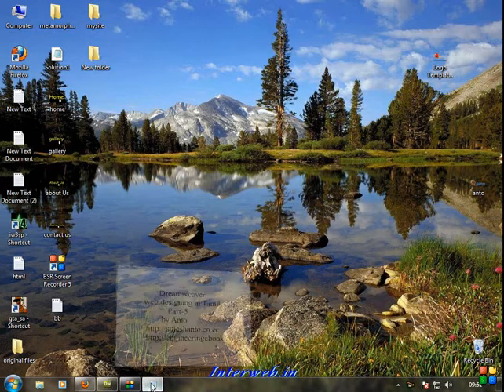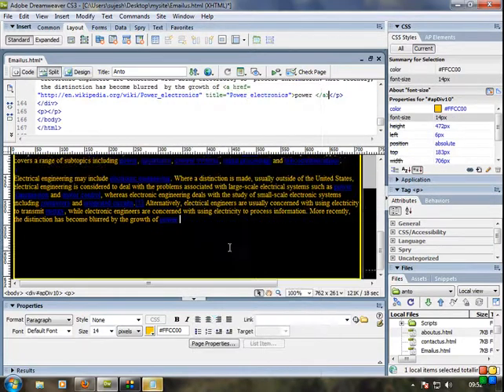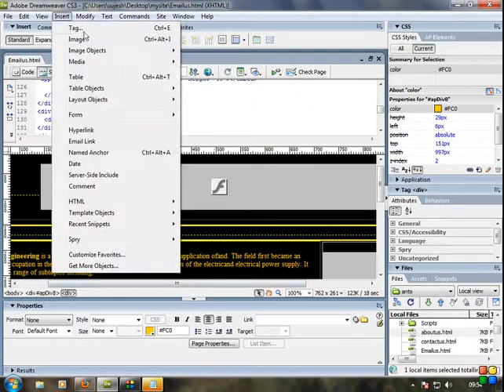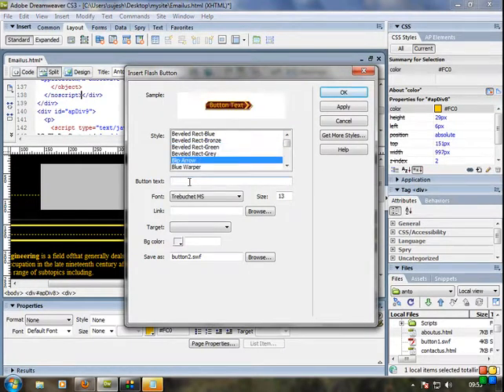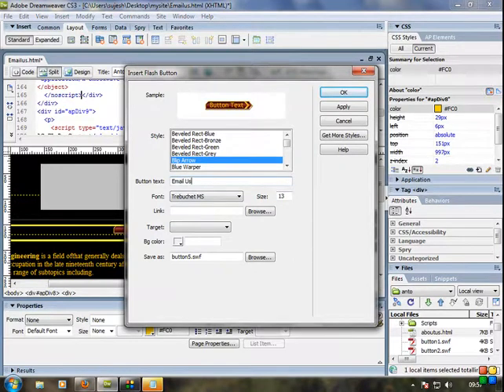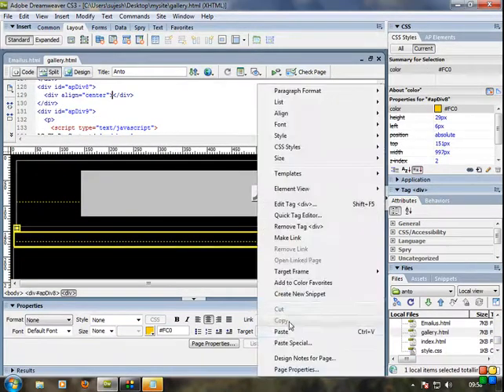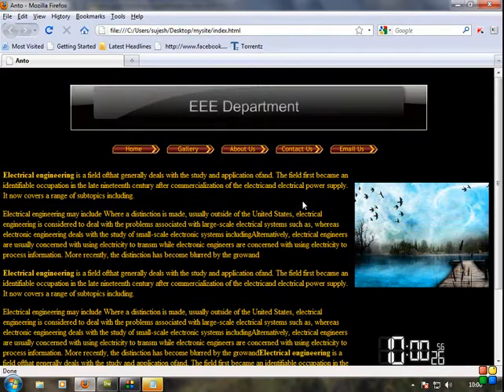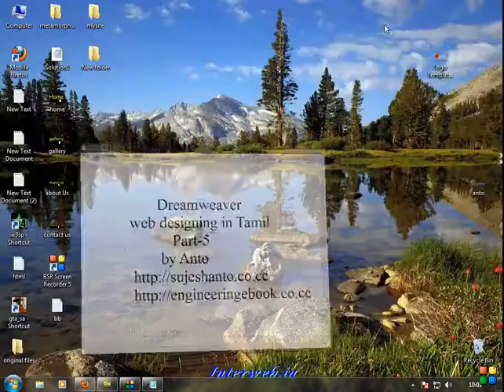DW Web designing in Tamil part-5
by Sj
friends am a electrical Student...so i try to tech web desiging for my friends
ICZE (association of EEE dept) indira institute of engineering and technology thiruvallur